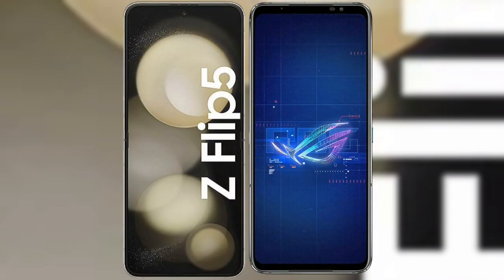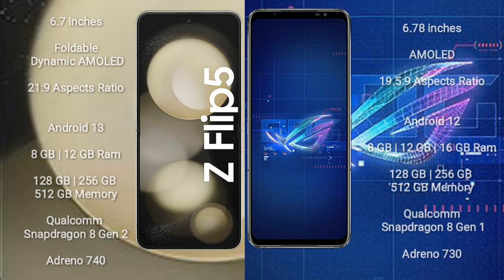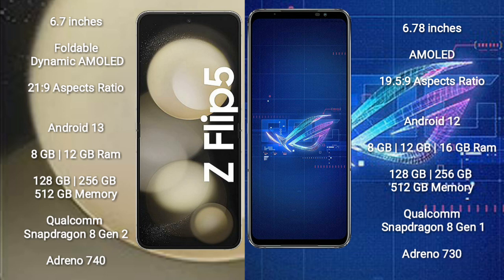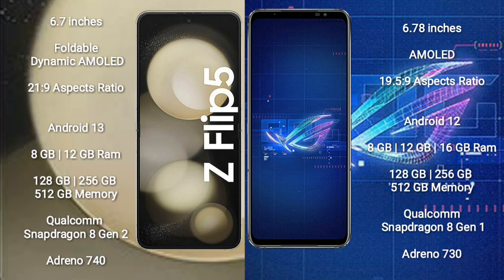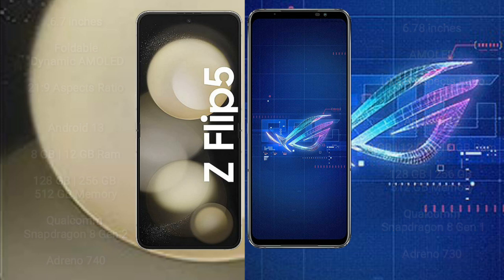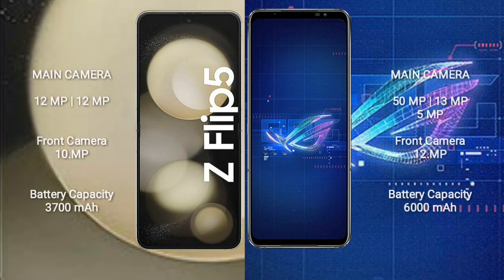Samsung Galaxy Z Flip 5 vs Asus ROG Phone 6 Review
samsung galaxy z flip 5 vs asus rog phone 6
galaxy z flip 5 vs rog phone 6